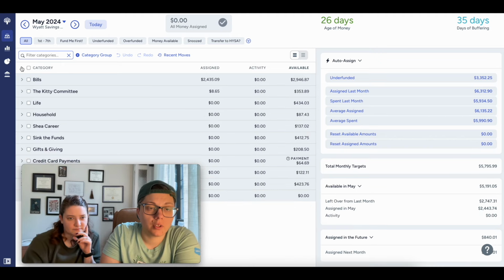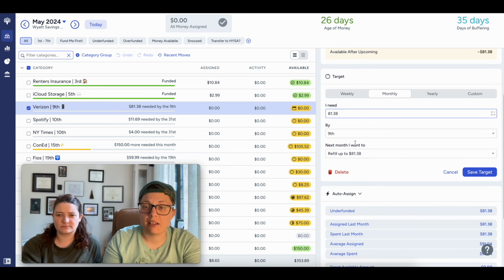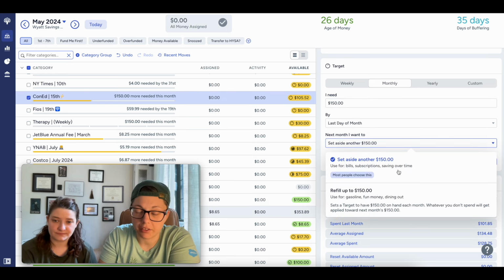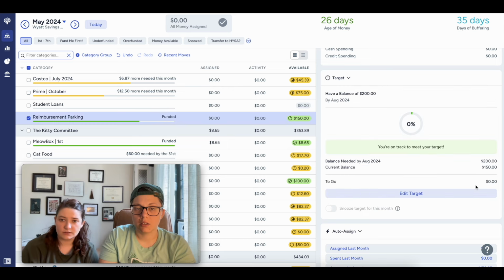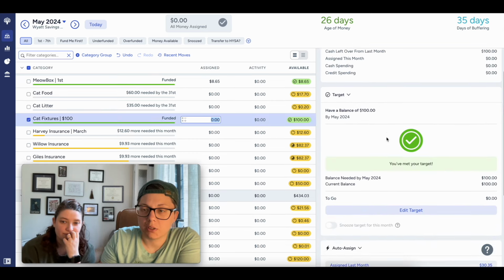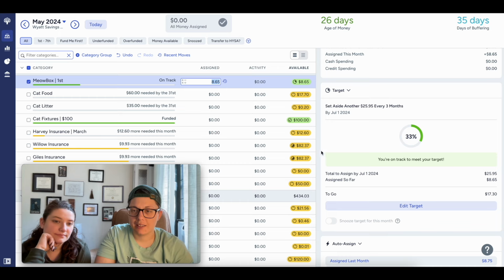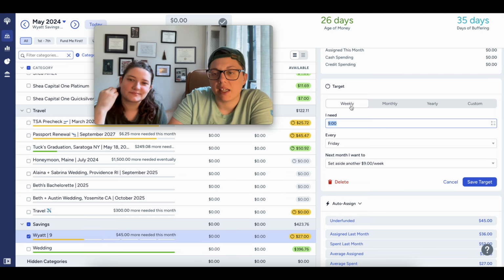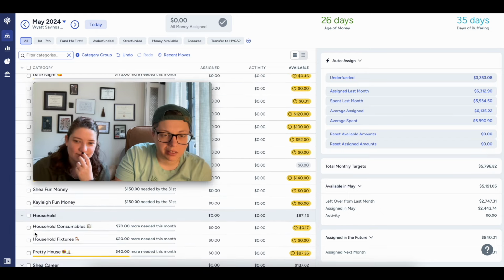Exploring the new YNAB Targets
Taking a look at the functionality of the new YNAB targets and seeing how they work in our budget!